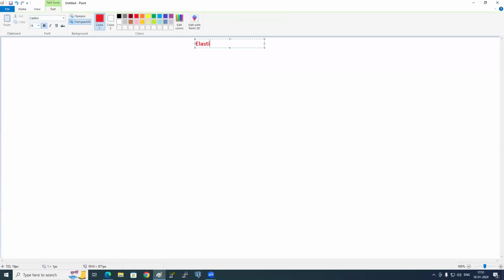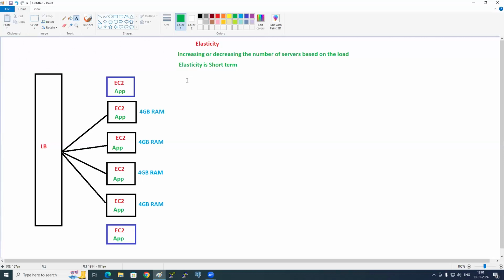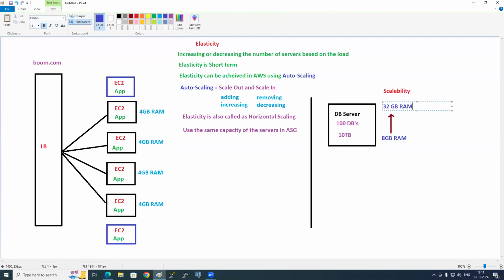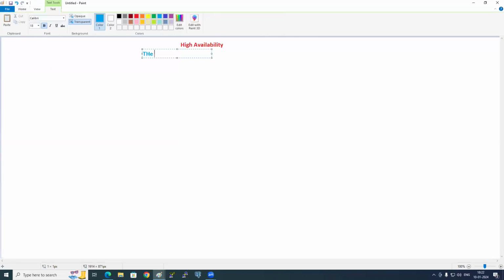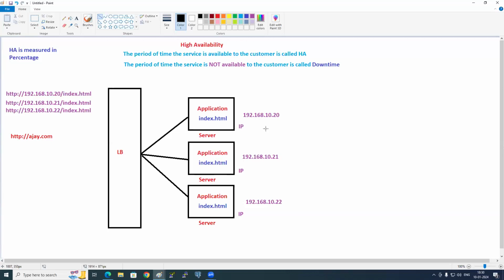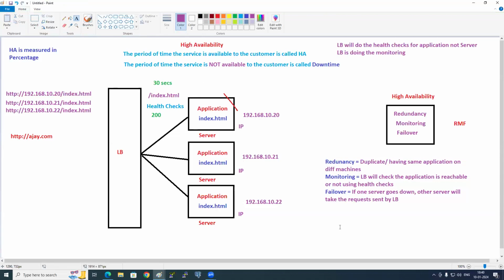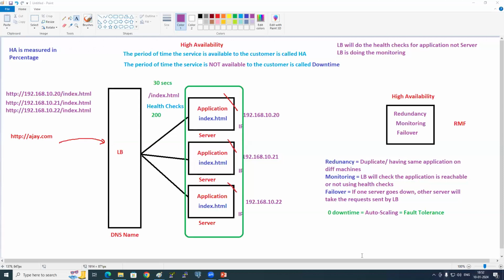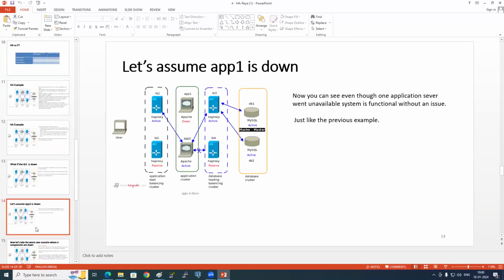3 July 2025